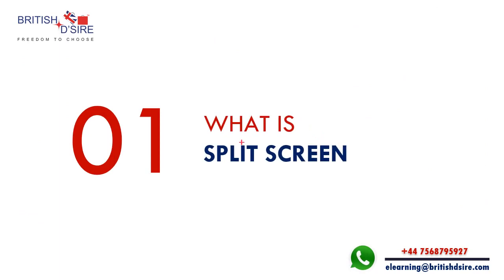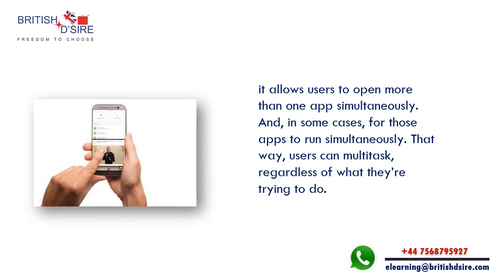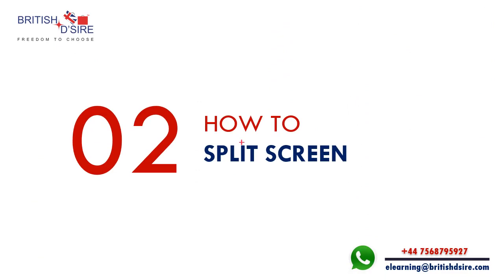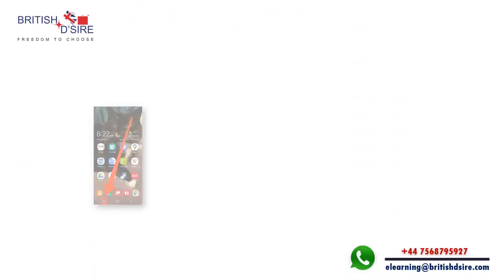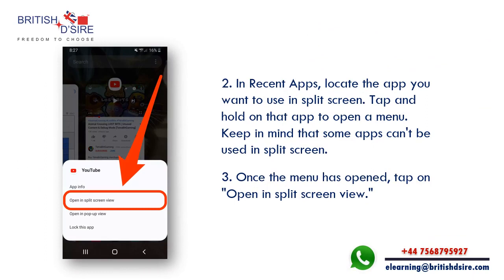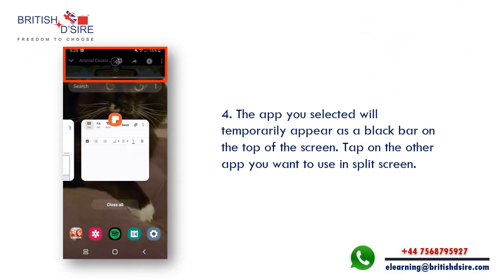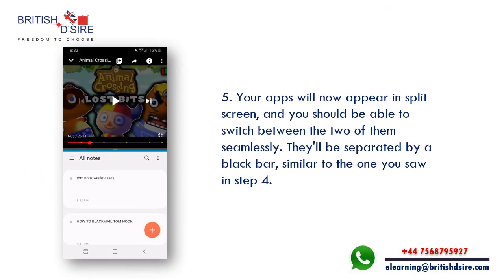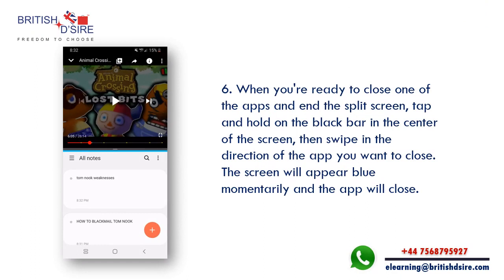Split Screen | Android Series | British D’sire | Free eLearning | Episode 2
We provide online services
Here at British D’sire, We are extremely proud and happy to announce to you that we have launched our free online learning platform for all. This is a platform which allows you to upgrade and update yourself and skills on technology and how to use different types of software. Your voice matters and so we have created a section for you to tell us what you would like to learn and we will do our best to provide you with the course.

If You want to have a one-on-one FREE consultation Please and Register